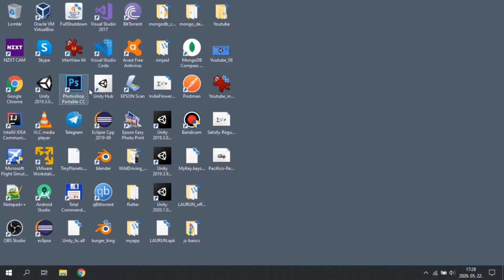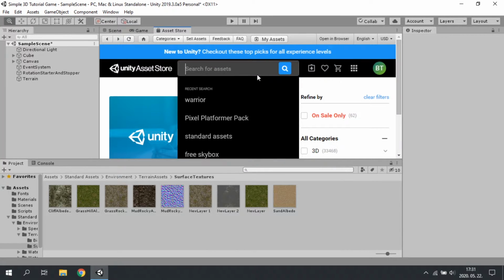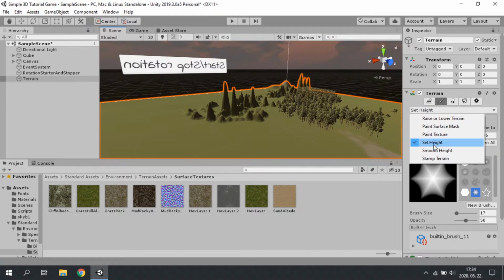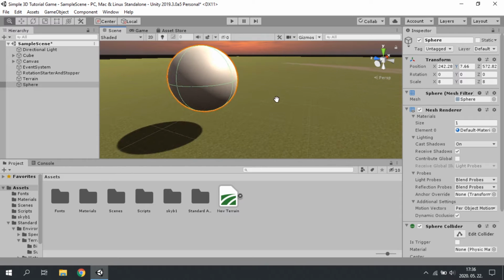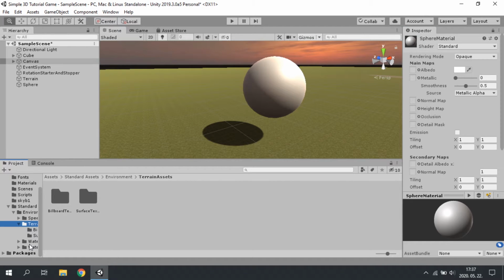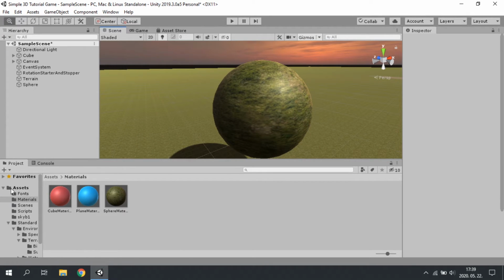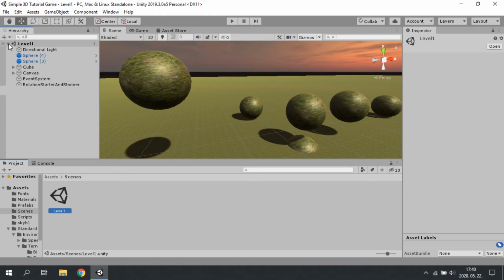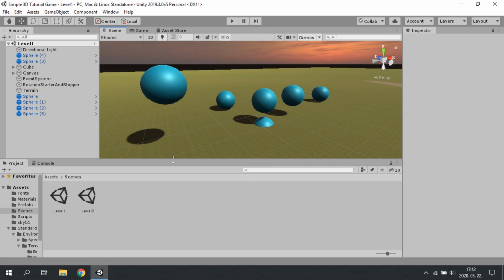Unity Tutorial - How to use Prefabs?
In this video I share a very cool and powerful feature in Unity with you. By watching this, you will have a core understanding of Prefabs in Unity. Besides I share the way you can use a custom skybox in any Unity project.